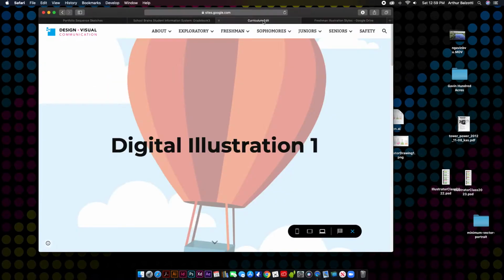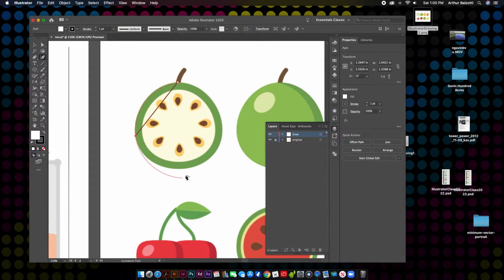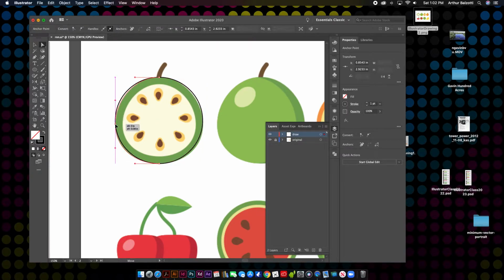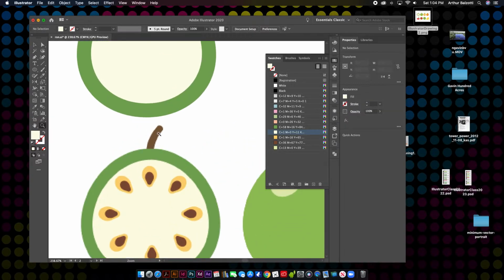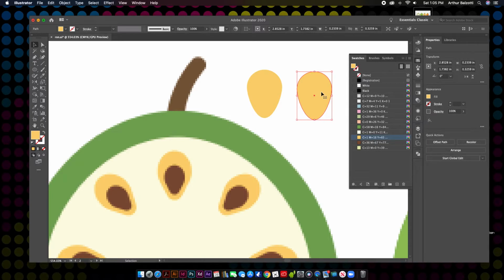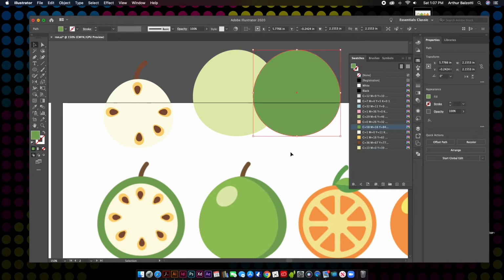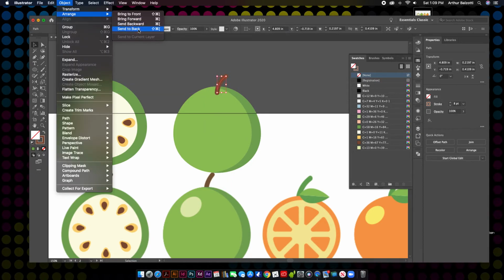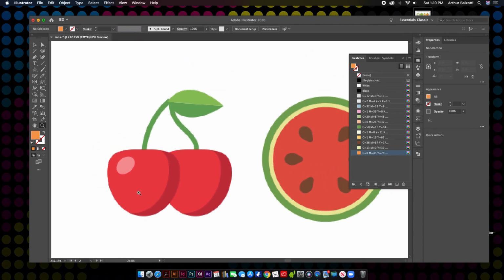Freshman Illustration 1 Drawing #2